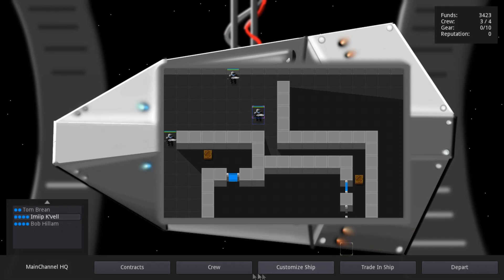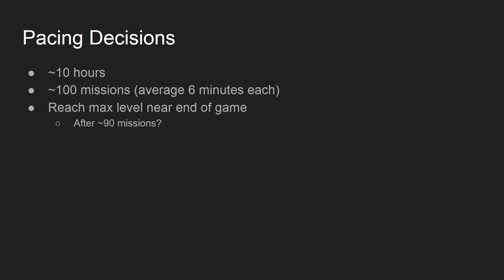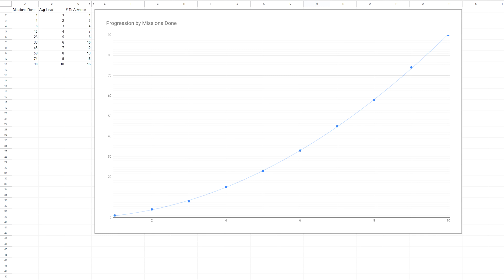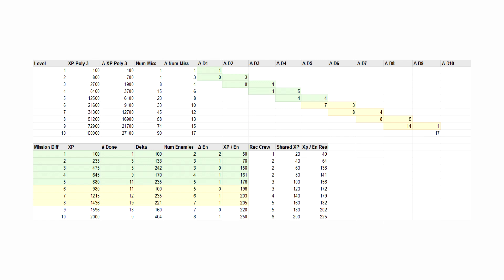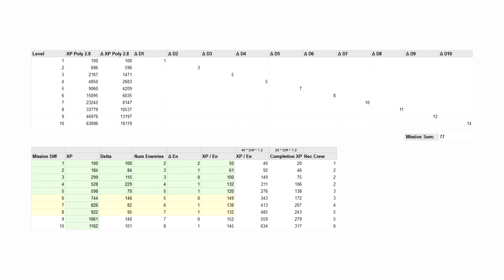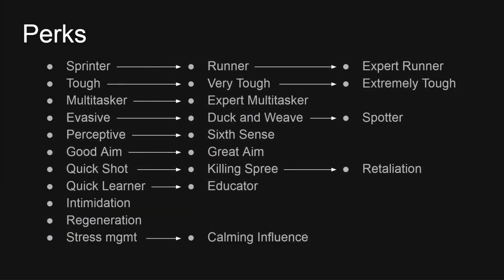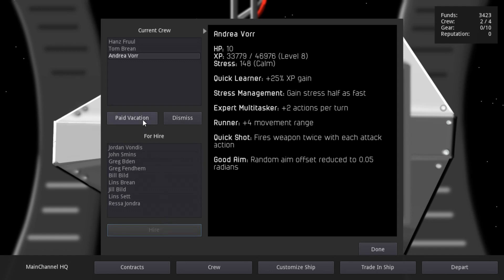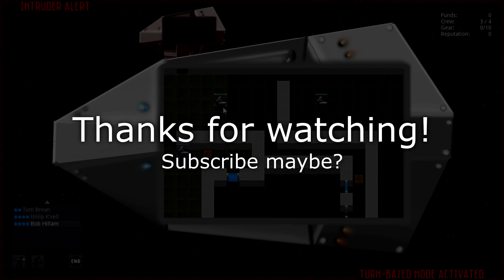XP Curve, Perks, and Crew Management (Game Dev VLOG #5)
In this episode: Designing an XP curve, level-up perks, and crew management.